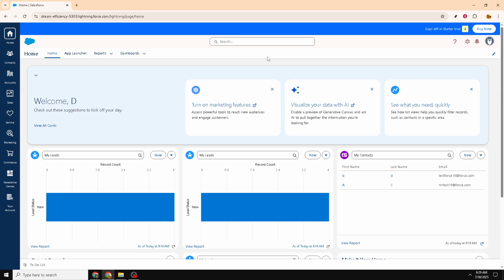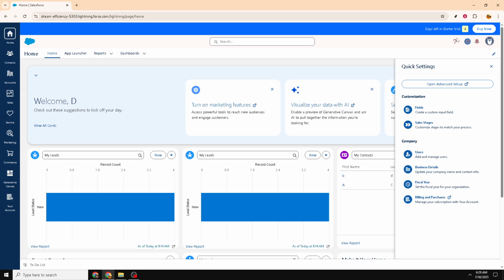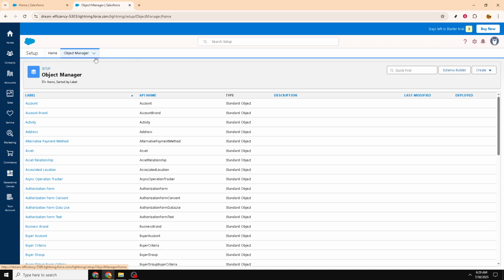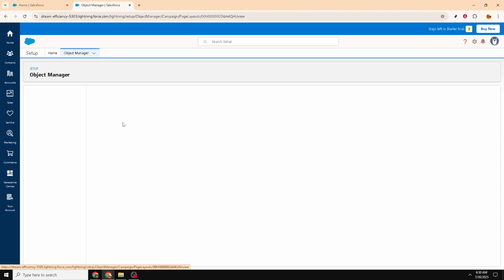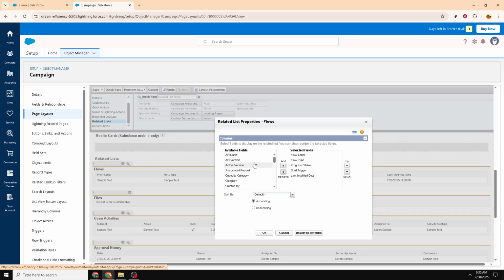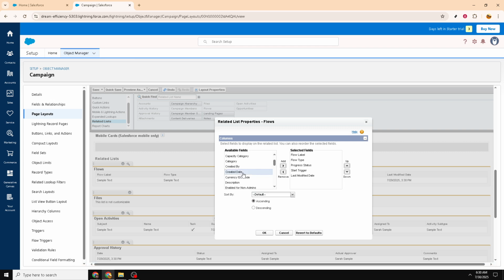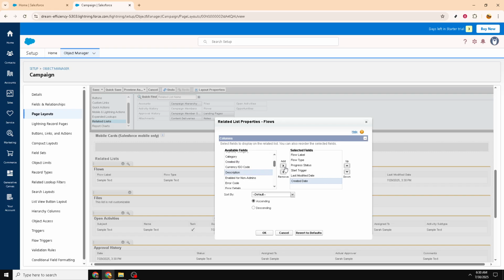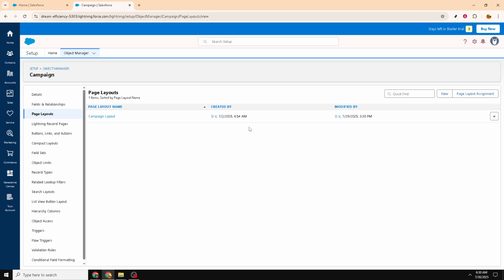Salesforce Related Lists Explained – How to Create and Manage ( 2025 guide )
Salesforce Related Lists Explained – How to Create and Manage